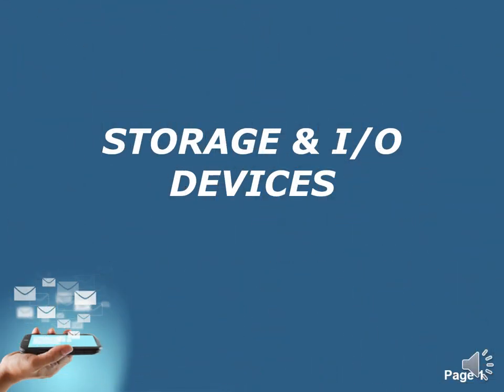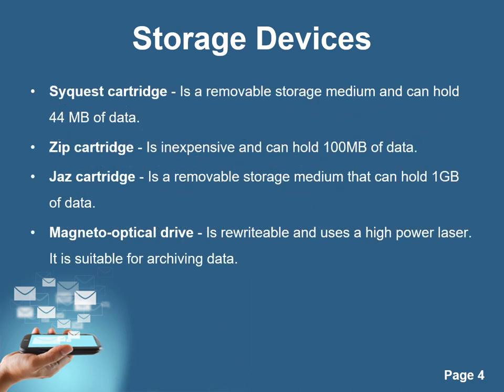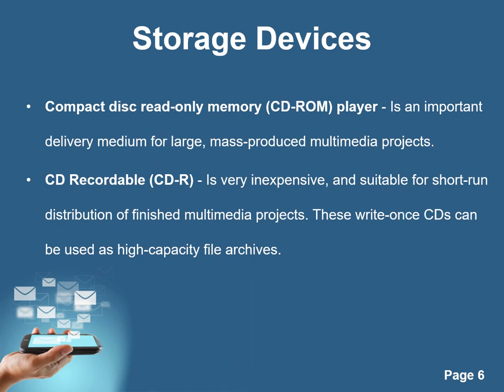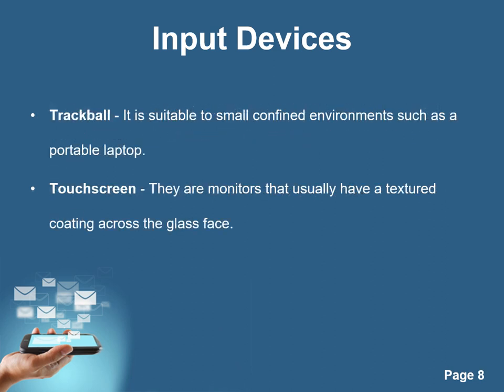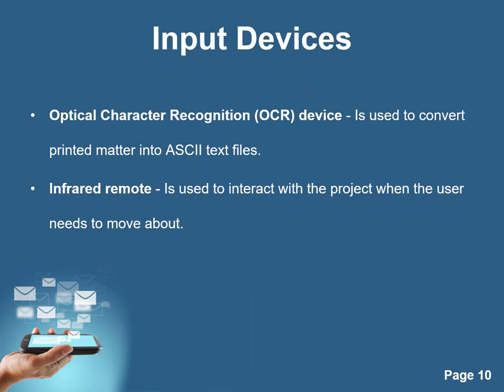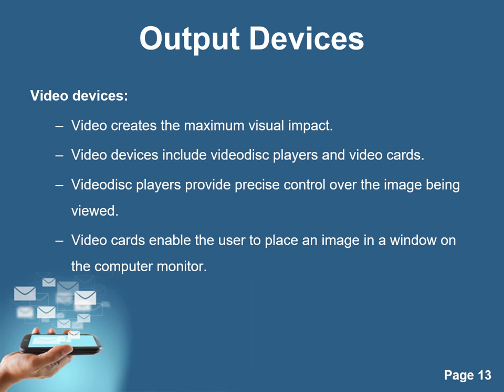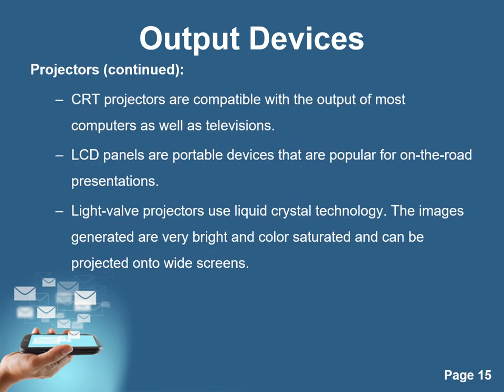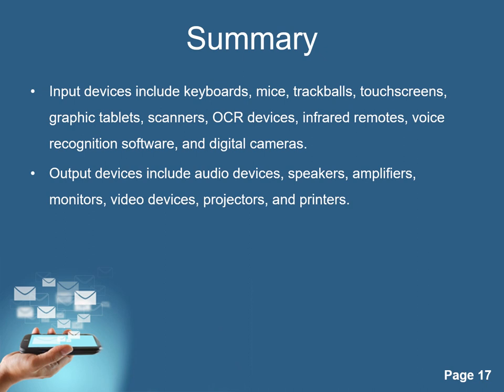Storage devices and Input and Output device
An input device sends information to a computer system for processing, and an output device reproduces or displays the results of that processing.

 Input devices only allow for input of data to a computer and output devices only receive the output of data from another device